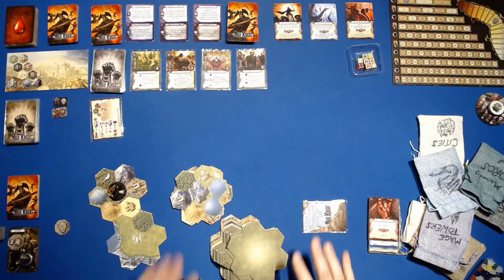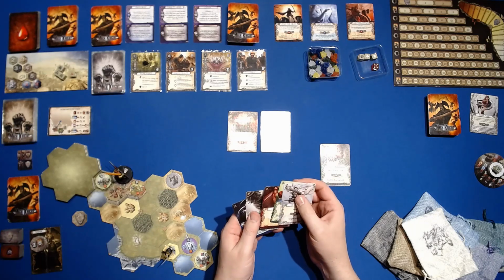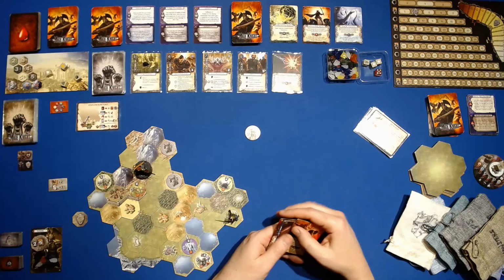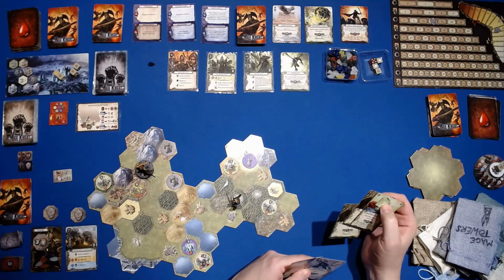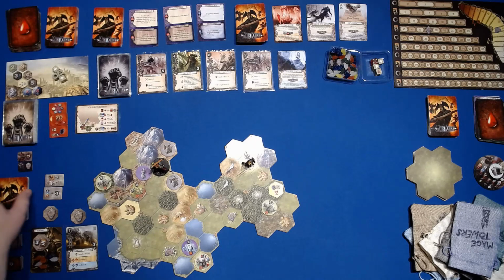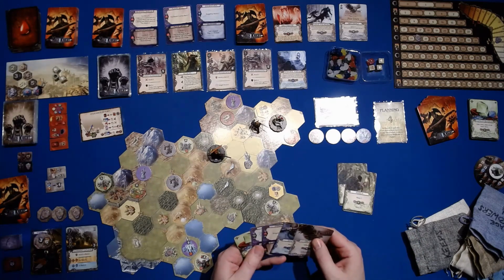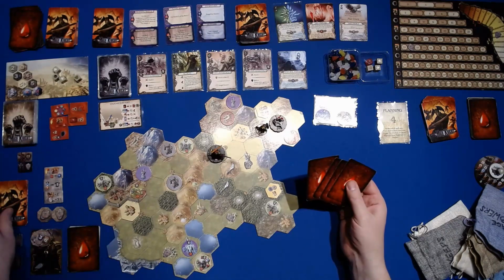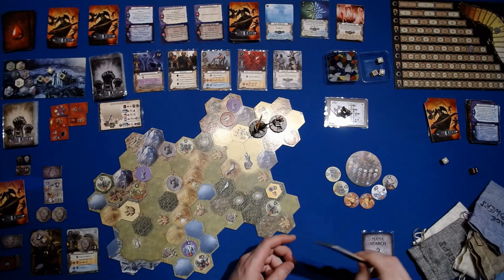Tovak Braces for Volkare's Return (Heroic-Fair)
In this episode of Solo Playthroughs, Greg takes out one of his favorite games, Mage Knight. The hero chosen for the adventure is Tovak, and the task at hand is the Volkare's Return scenario from The Lost Legion expansion. Greg walks viewers through the set up of the scenario, and then explains his decisions each step of the way through the days and nights exploring the Atlantean landscape, hoping to attain enough skills and fame to be able to defeat Volkare and his powerful army when the time comes for inevitable battle. Will Tovak be able to defend the Atlantean city against Volkare's strength?